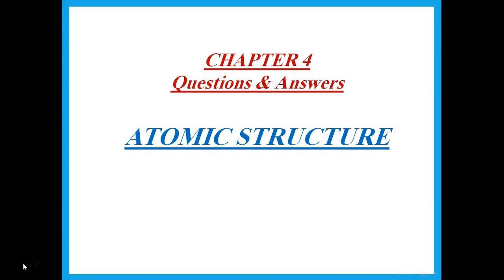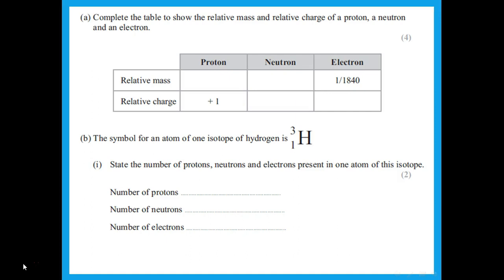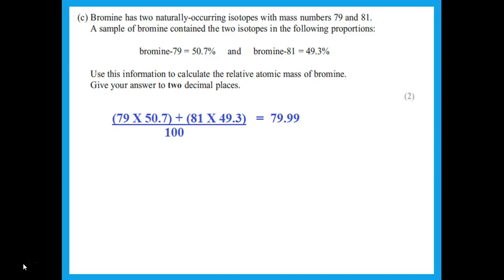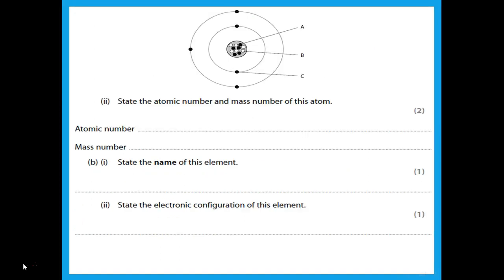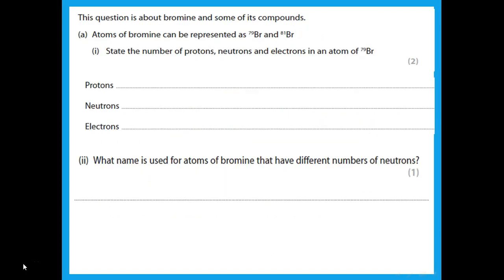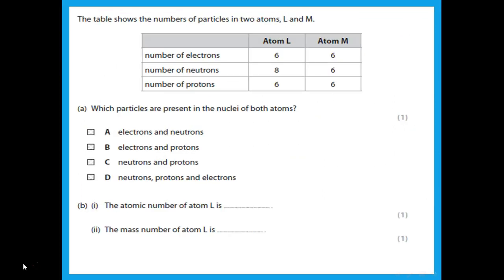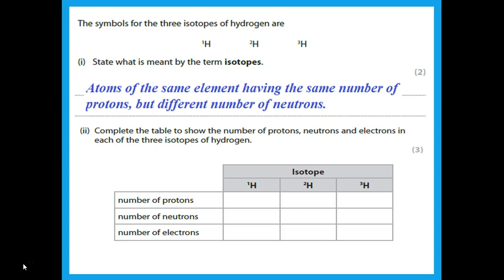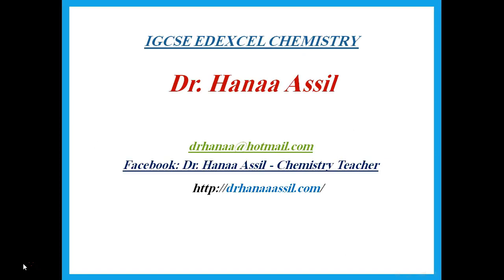IGCSE Chemistry Edexcel Ch 4 Atomic Structure Q & A - Dr Hanaa Assil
Q & A on Atomic Structure